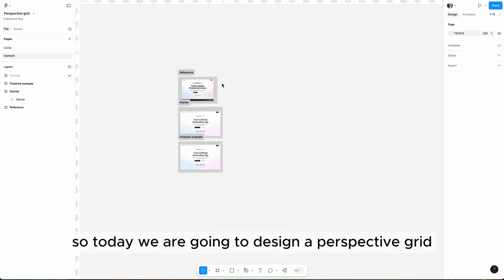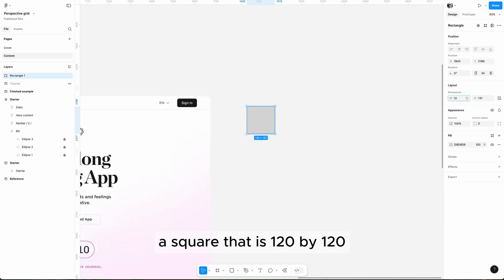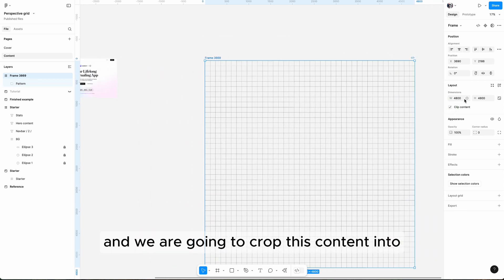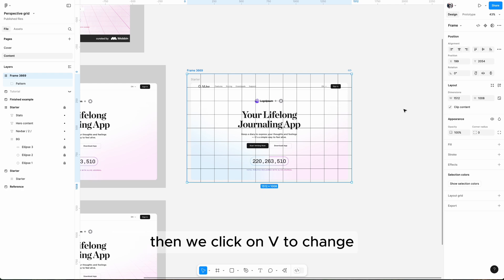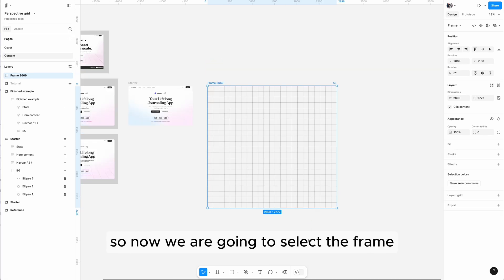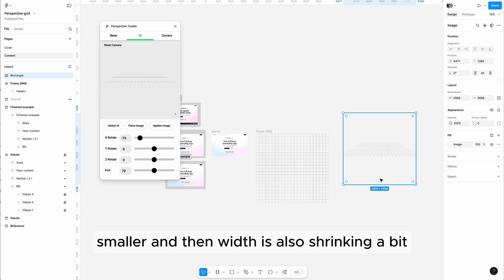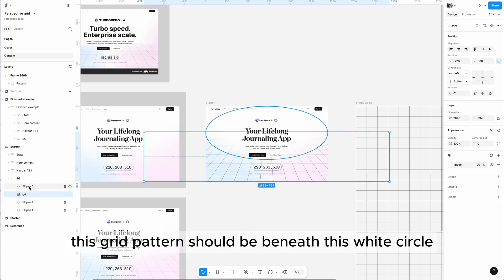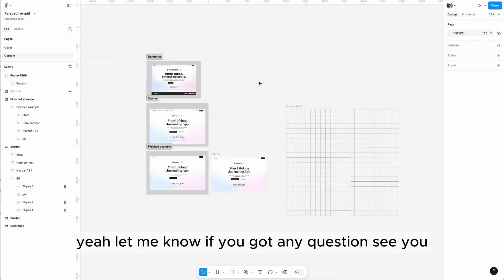Create a perspective grid background in Figma/ Free starter file to follow along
🎨 Design a 3D-style perspective grid from scratch in Figma, complete with transformations, cropping, and blending tricks.

🧑‍🎓 What you’ll learn:
- Generate seamless grid patterns with precise spacing
- Transform 2D grids into 3D perspective views
- Calculate proper dimensions for perspective distortion
- Use clipping and cropping techniques for clean results
- Apply blend modes for subtle background integration
- Create focus areas within perspective grids
- Optimize grid density and opacity for readability

📝 Chapters:
00:00 - Intro & Design Reference
00:16 - Building the Grid Pattern
01:30 - Transforming into Perspective
02:30 - Cropping & Composing the Layout
03:30 - Final Touches & Blend Mode